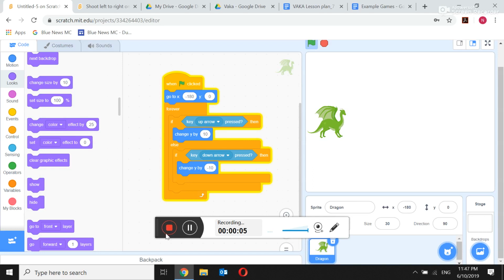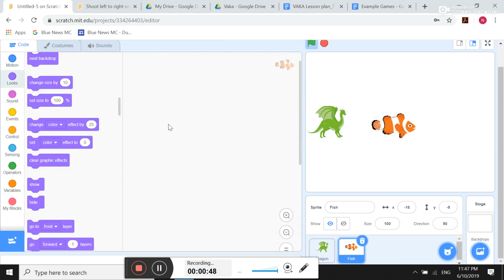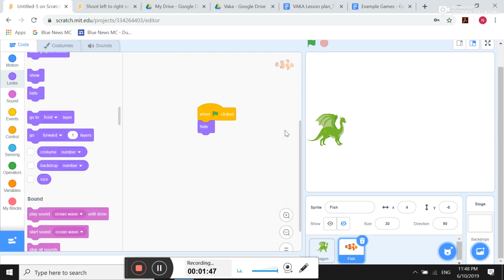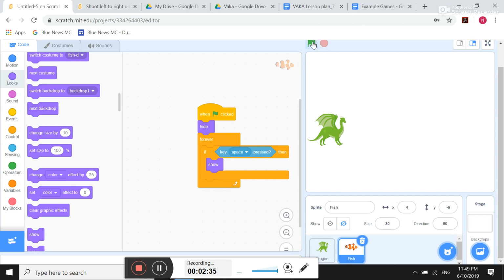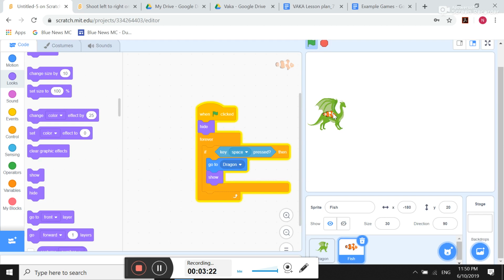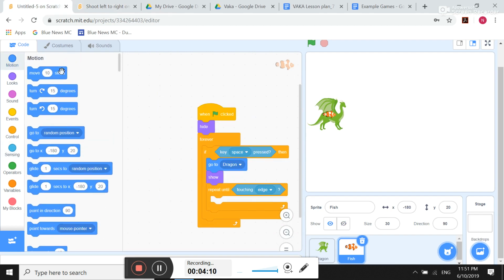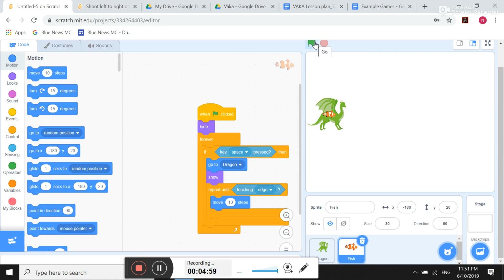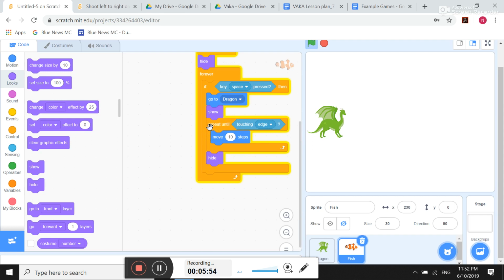Scratch Game: The Dragon Game - Part 2